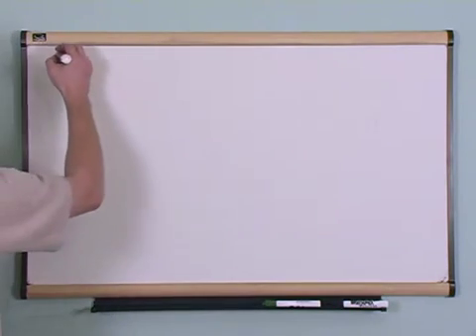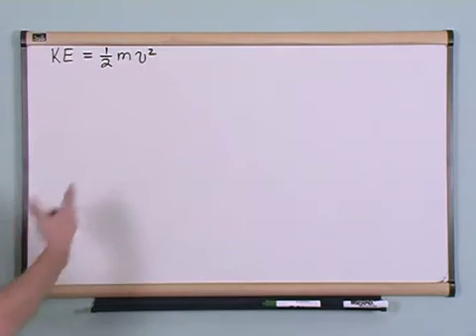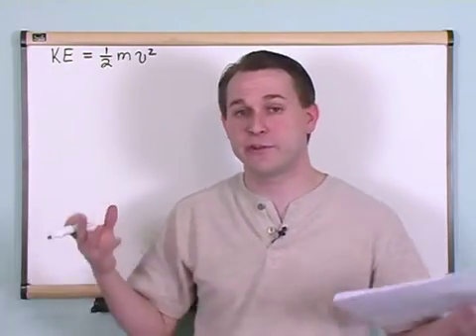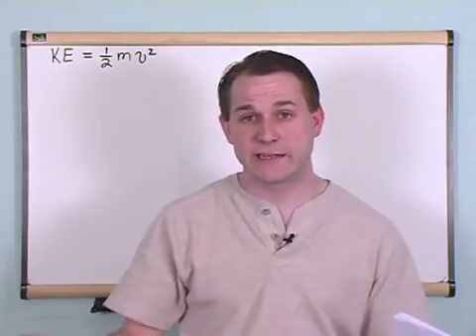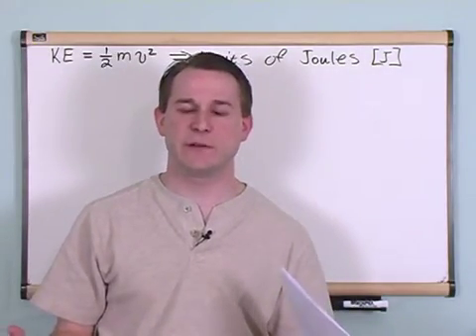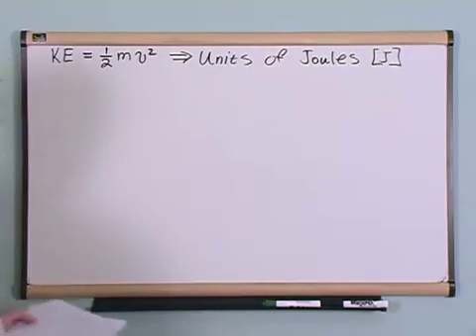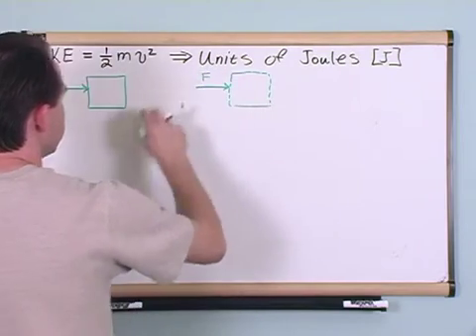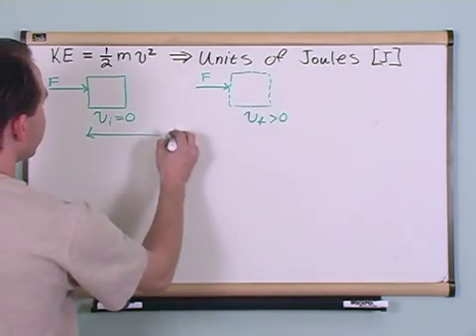Lesson 8 - Kinetic Energy And The Work Energy Theorem (Physics Tutor)